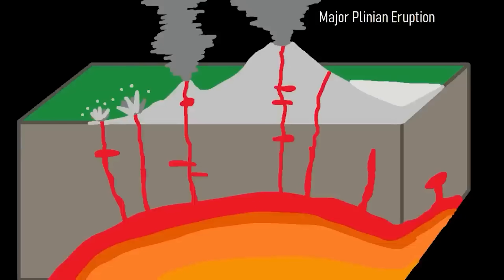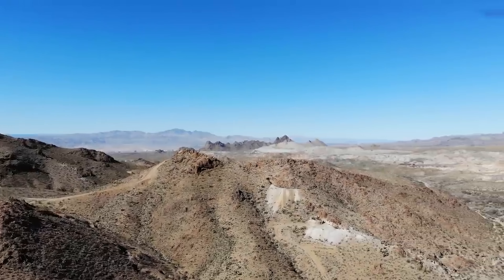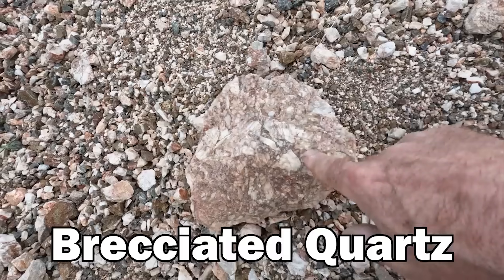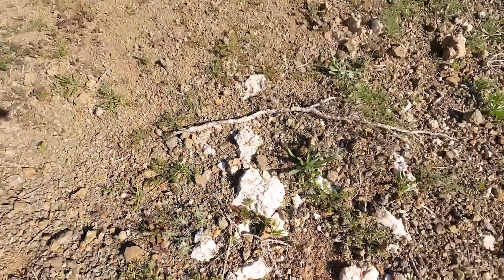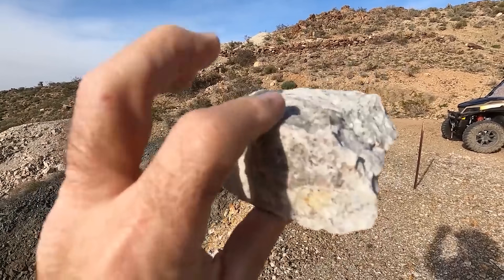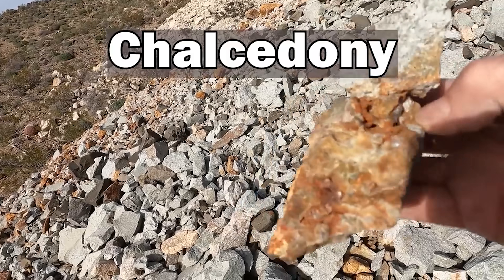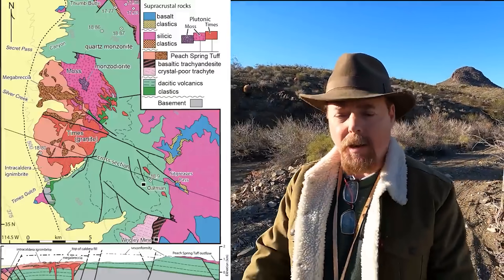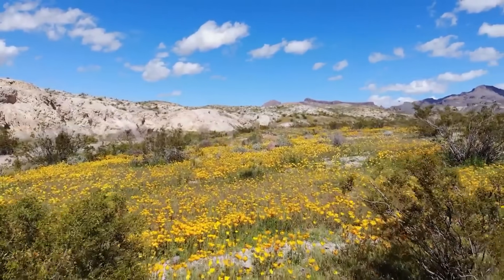Geology Secrets of a Caldera Gold Deposit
Join geologist Jeff Williams as he explains the secrets of geology of collapsed caldera gold deposits. Discover how to find gold with the secret geology info and uncover the hidden treasures beneath the Earth's surface in this fascinating video!

 ( paid link's )
Gold Panning Equipment :

Mining Tools:
2 mode Light for Hard Hat